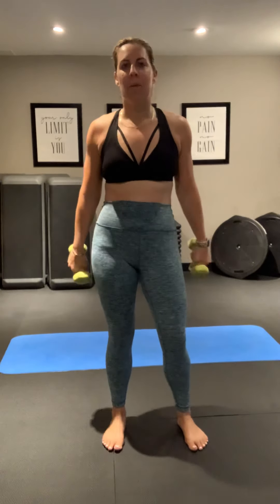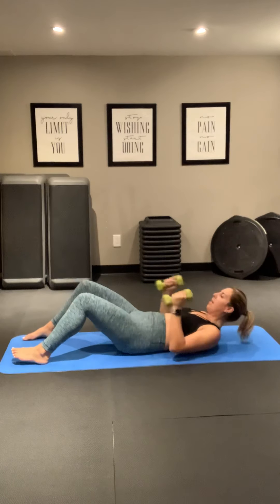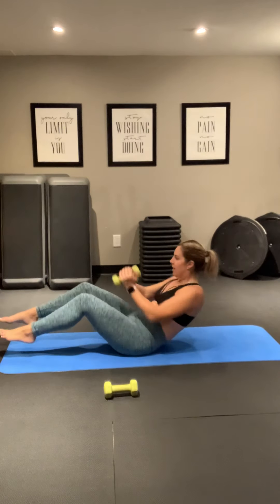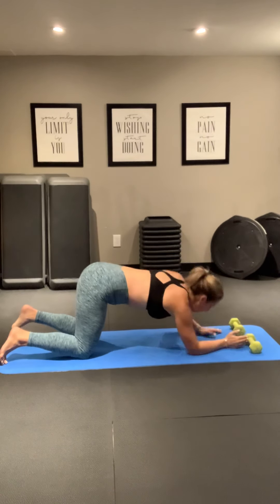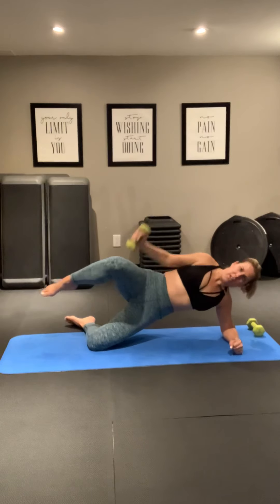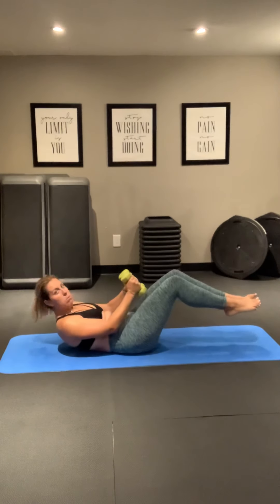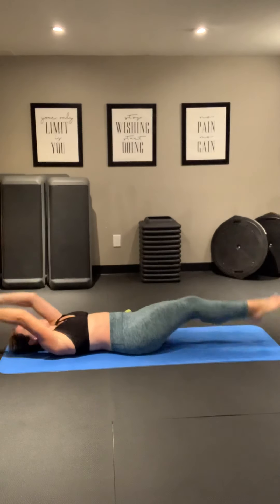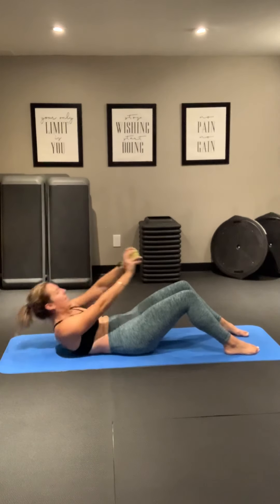10 Minute Quickie Abs with Weights Workout 💦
Length: 10 minutes
Equipment: Dumbbells (5lbs)
Difficulty: Medium